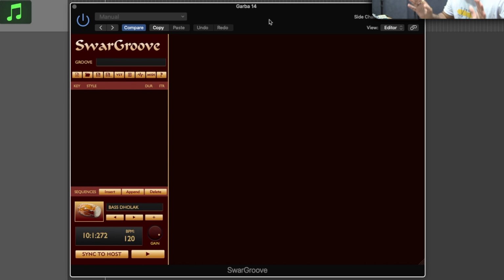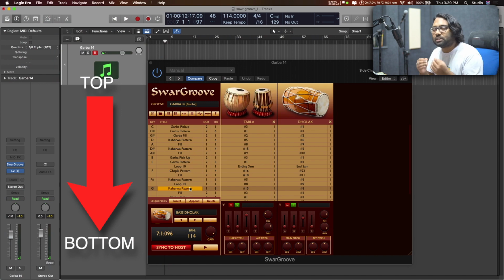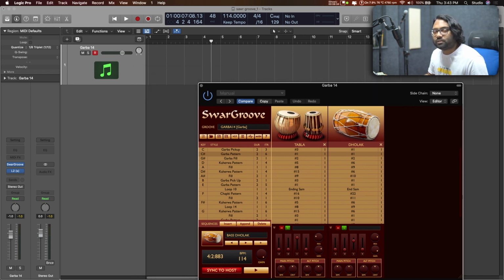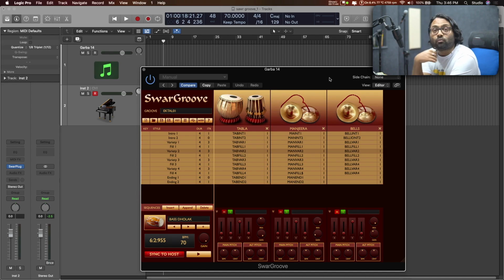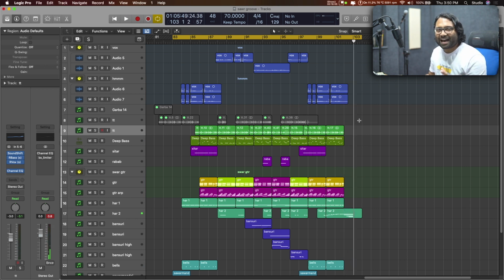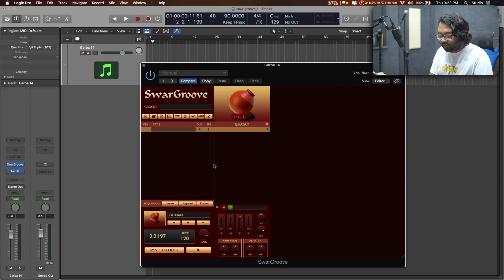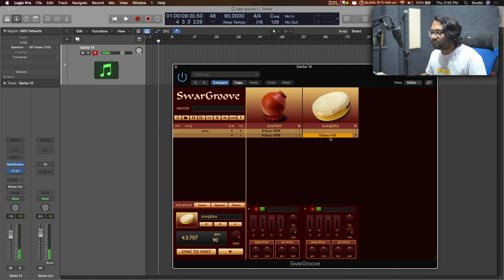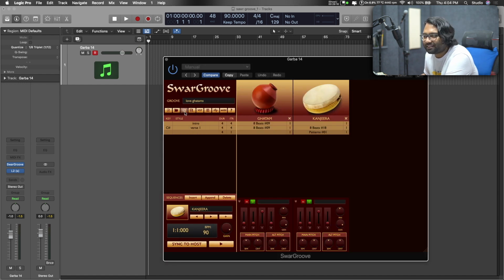Discover SwarGroove, the Indian drums ensemble plugin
Arijit Saha gives a full tour of the Indian drums ensemble plugin, SwarGroove. See how easy it is to create complete multi-track rhythmic accompaniment for your compositions, or just to jam live.